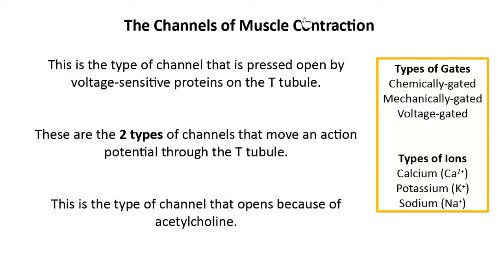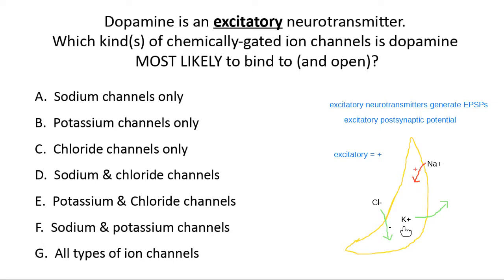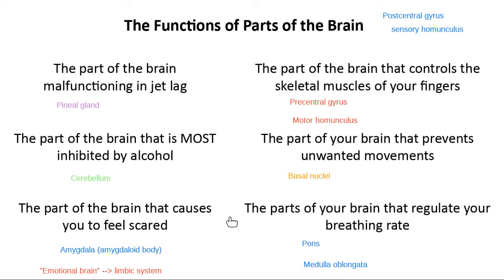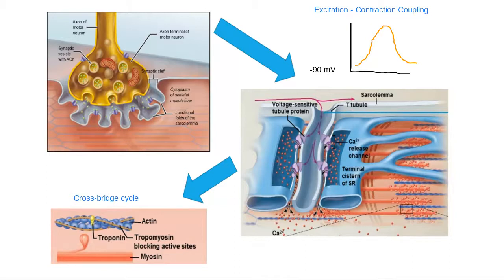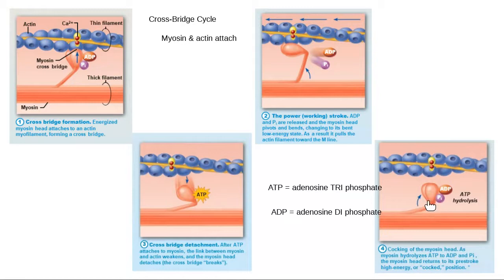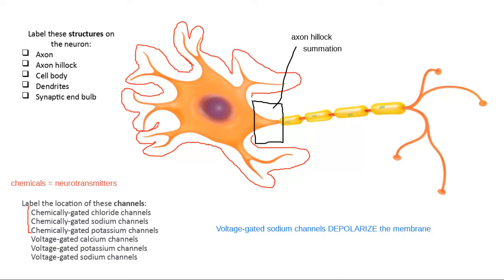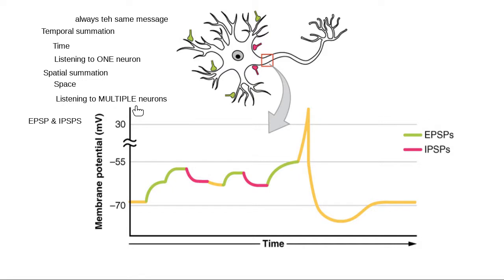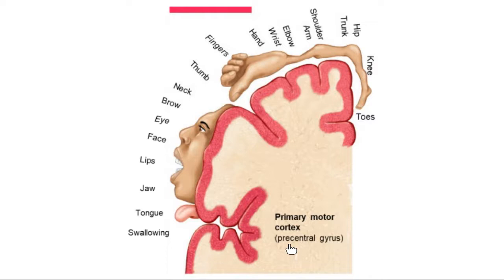Unit #3 Review - November 16 at 9:30 AM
In this session, we reviewed for Exam #3. We started with some group work reminding us about the ion channels & proteins of muscle contraction, then moved into a discussion inhibitory & excitatory neurotransmitters, and finally the functions of various parts of the brain. Then we moved into a discussion of the process of Excitation-Contraction Coupling and how sarin gas, Botox, and rigor mortis all affect it. We transitioned into a discussion of the locations of ion channels on the plasma membrane of neurons, then talked about which parts of the neuron action potential graph they were responsible for. We also discussed the refractory periods. We ended with a quick discussion of the sensory & motor homunculi.